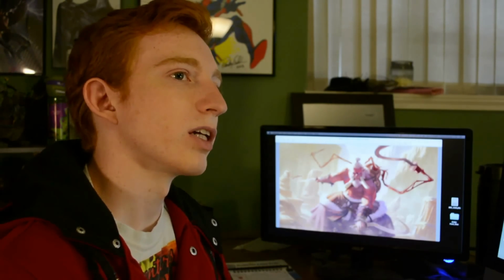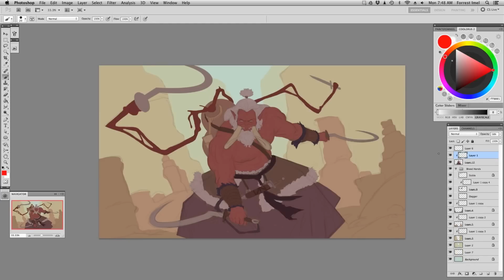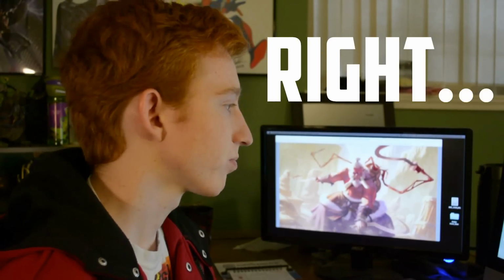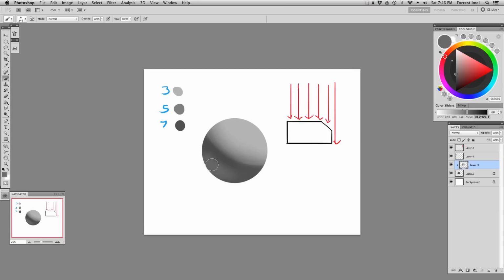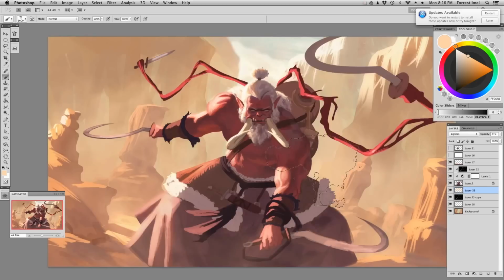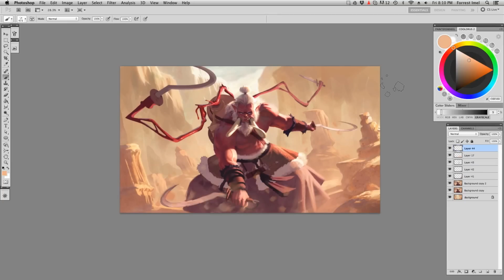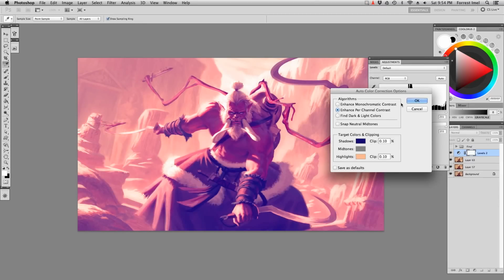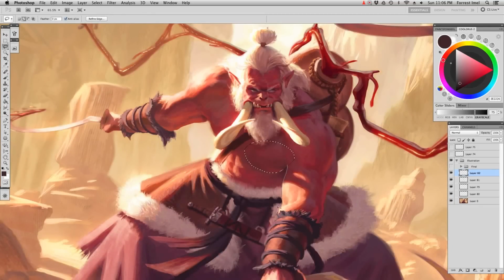Art Punch Ep. 4 - Character Illustration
It's finally finished! This was the longest time I've ever spent working on a video. I'm not used to doing so much editing and have learned a lot of lessons while trying to make this video. My future videos will more than likely be brought down to an average of 5-10 minutes. Allowing me to post more videos more often!

Anyway, I hope you guys like it and learn something from my rambling!